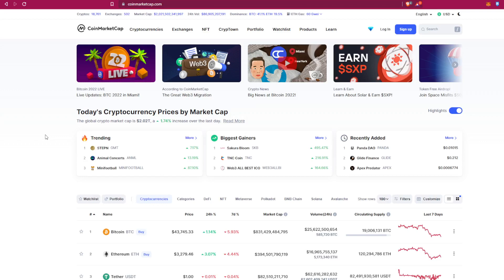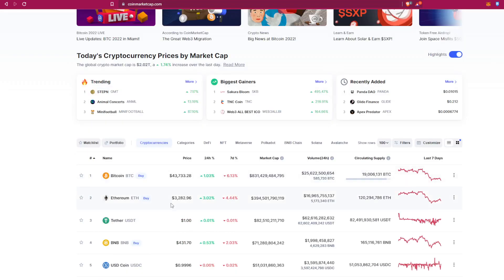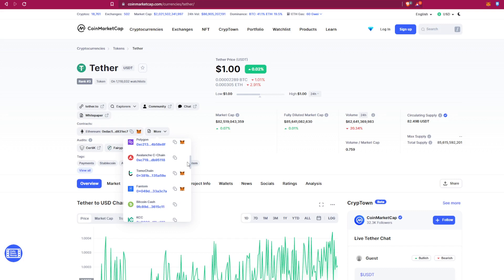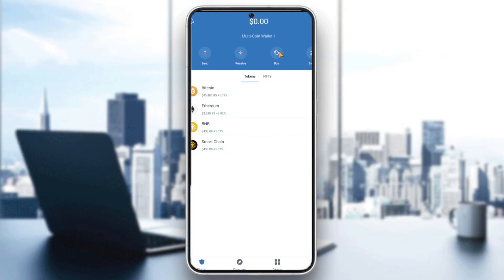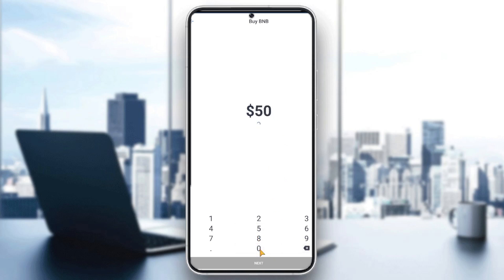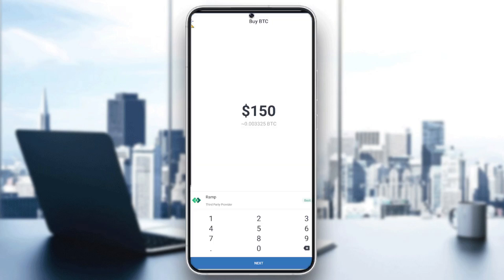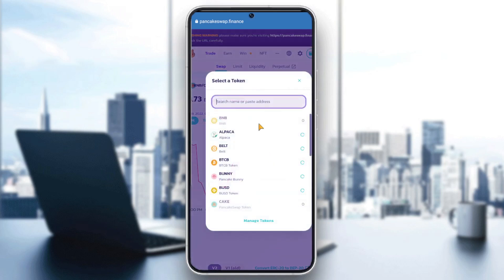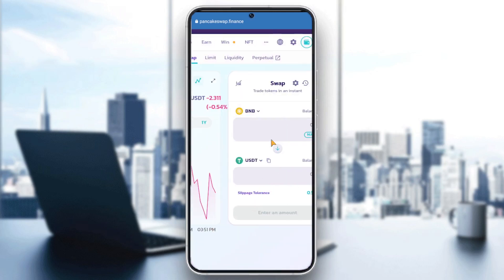How To Buy USDT (TETHER) on Trust Wallet 2022!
Today we talk about trust wallet usdt,trust wallet,trust wallet tutorial,usdt,how to buy usdt trust wallet